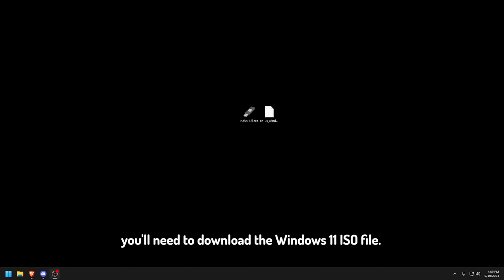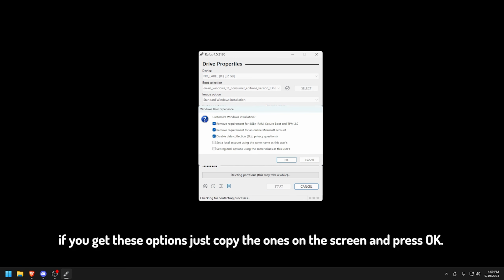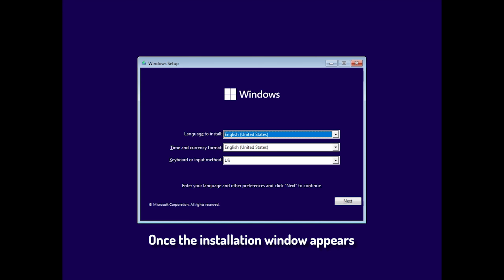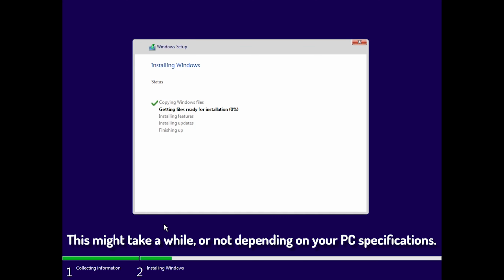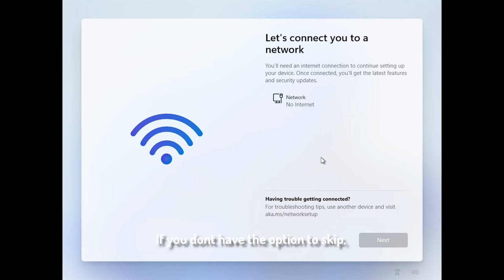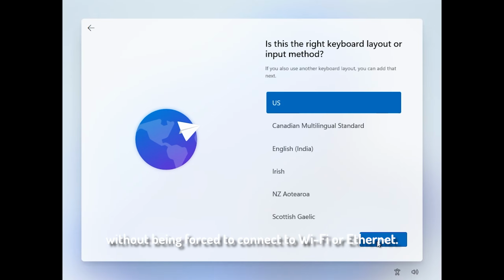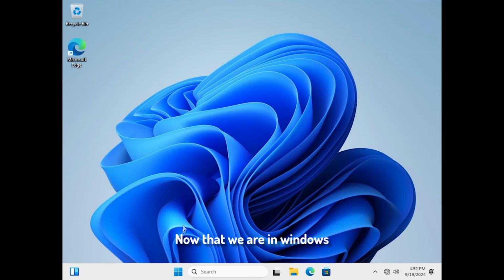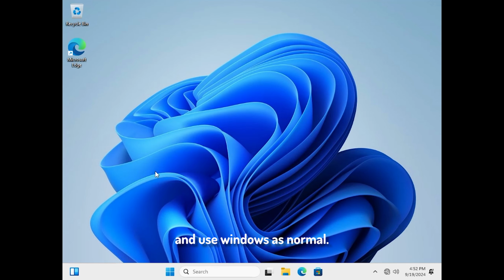How To CLEAN INSTALL and Upgrade Windows THE RIGHT WAY (Tutorial)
This Windows clean install guide will show you, step by step, how to install Windows 11 or 10 by downloading the latest copy to a USB flash drive.  You'll end up with a fresh/clean copy of Windows 10 on your PC.  I'll show you the entire process without leaving any of the steps out.